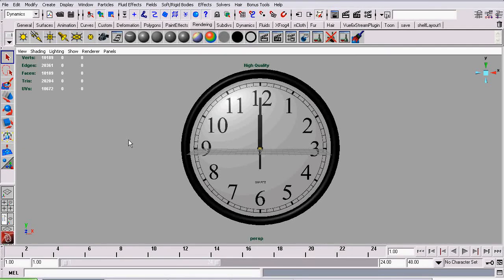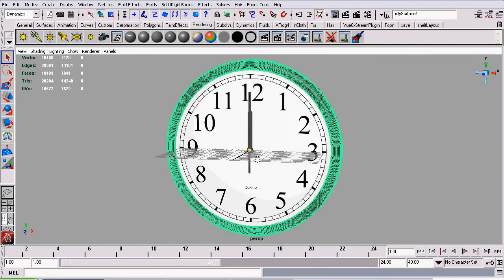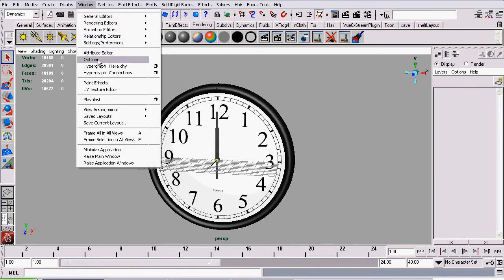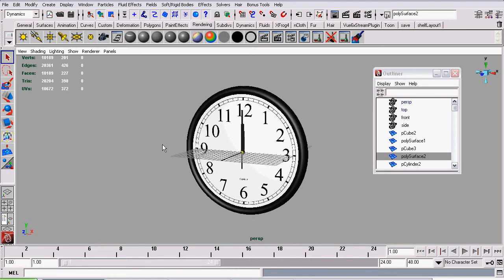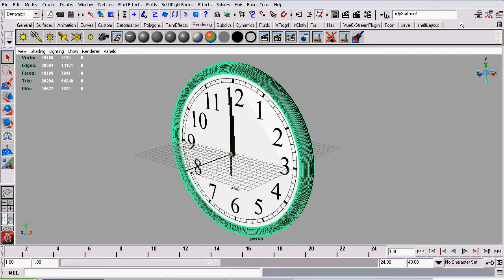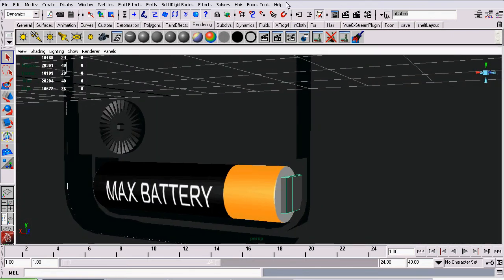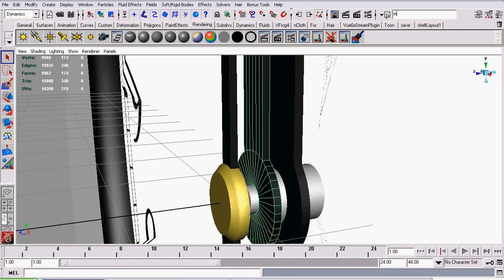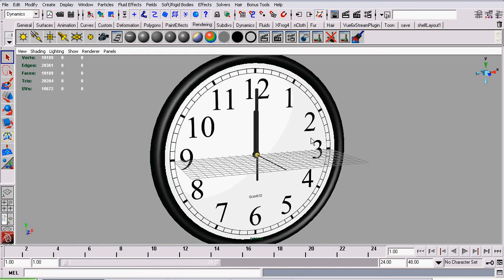Clock Modeling Tutorial - Part 13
We delete history, freeze transformations, and name the objects.
This tutorial series will walk you through step-by-step how to model, texture, and animate a clock. The tutorial covers box modeling techniques, revolve modeling techniques, and boolean modeling techniques. We'll be touching as well on basic principals of expression-generated animation.